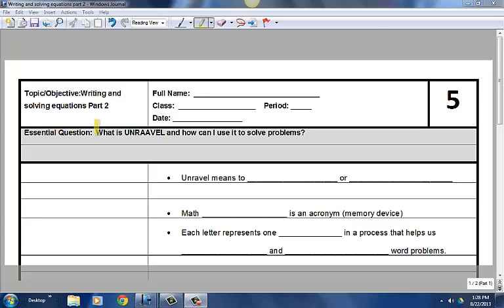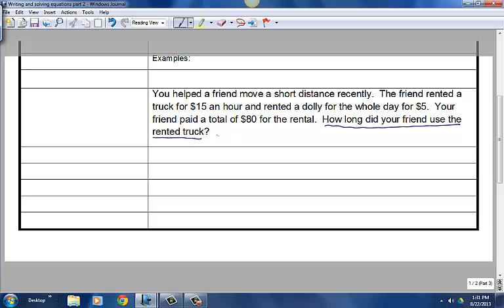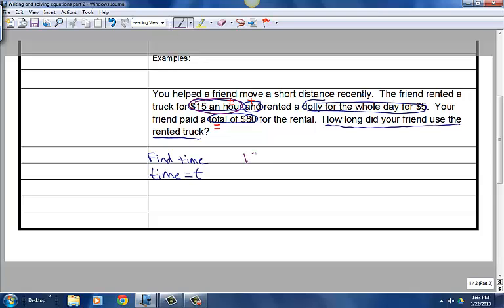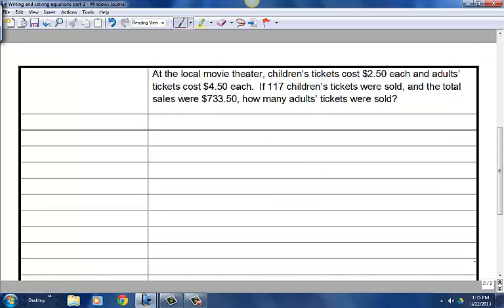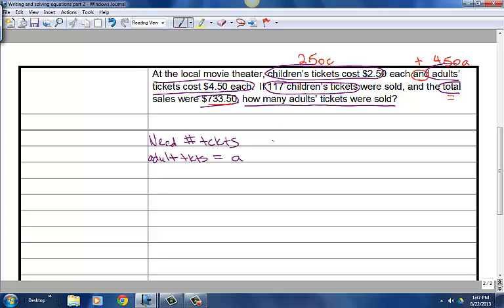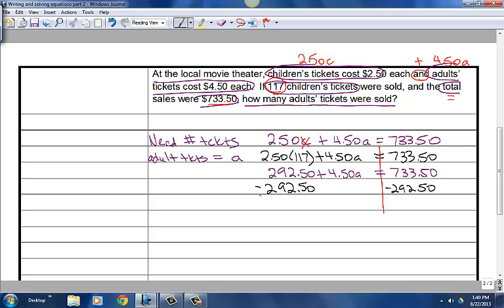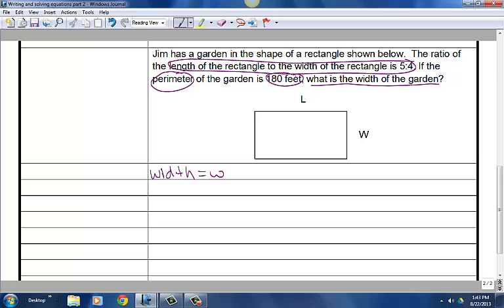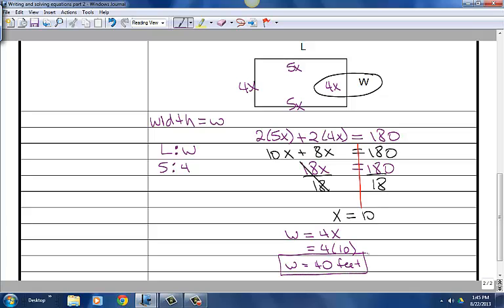Writing and Solving equations part 2